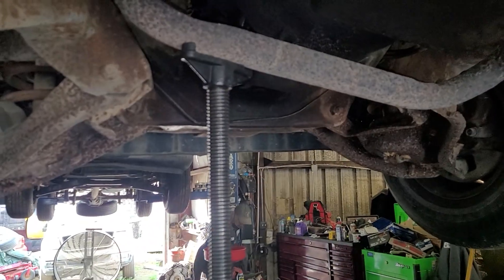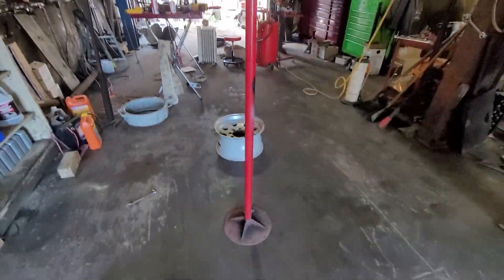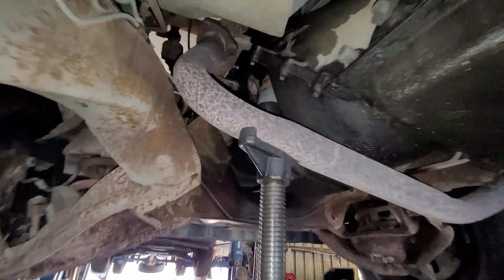Safety First. Dangers of working under a lift. How to avoid a disaster.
Be safe, use your head when under a vehicle